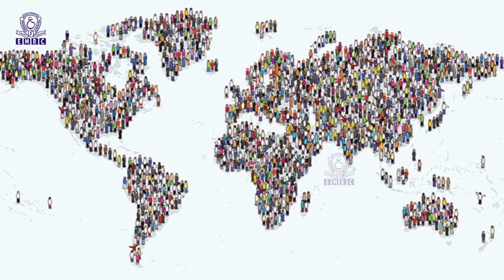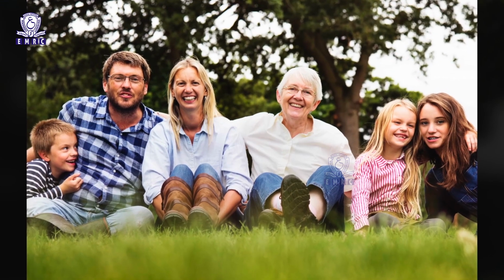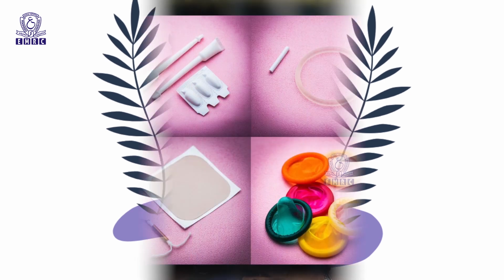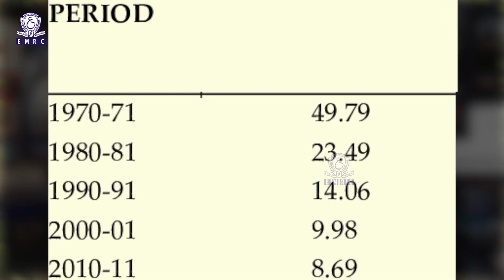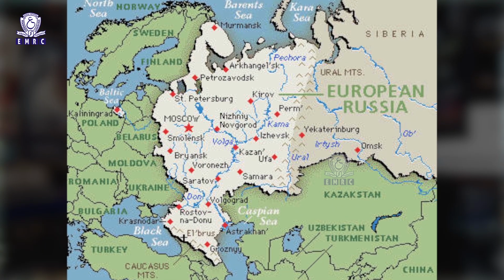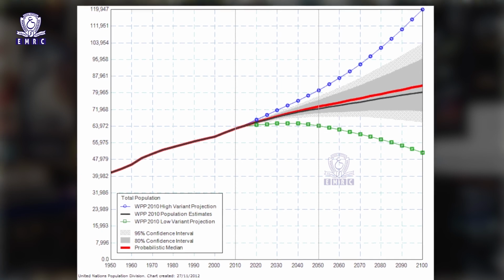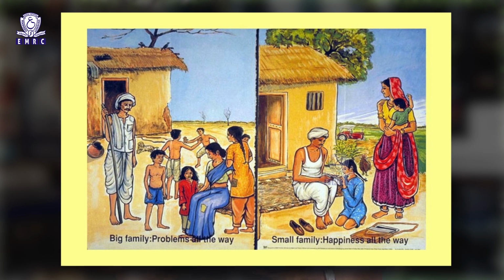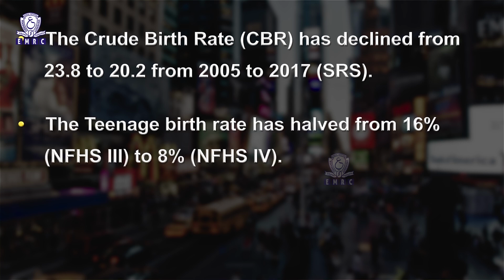22 POPULATION POLICIES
Geography
Human Geography
22 POPULATION POLICIES
Learning Outcomes: On completion of this lesson, you should be able to:
• Understand the various Population Policies of the world
• Understand the chain policies discouraging population growth
geography humangeography POPULATION POLICIES#emrc#